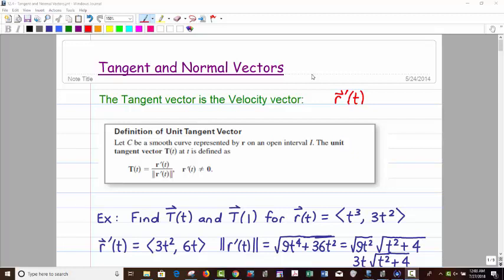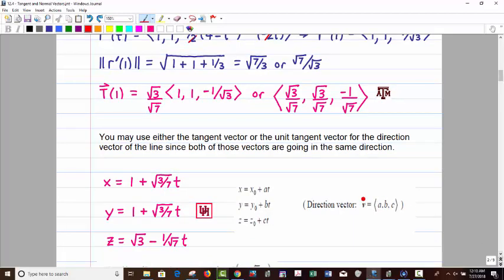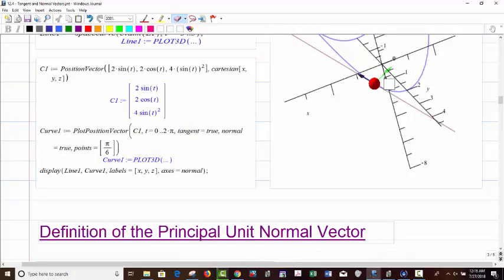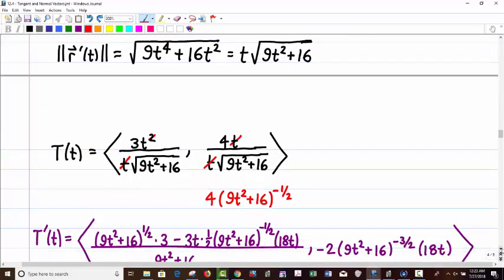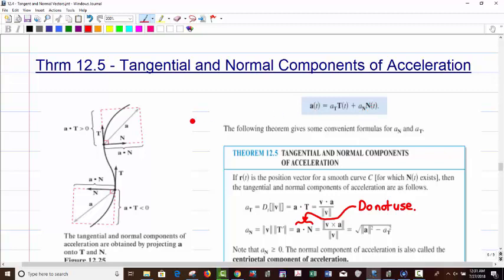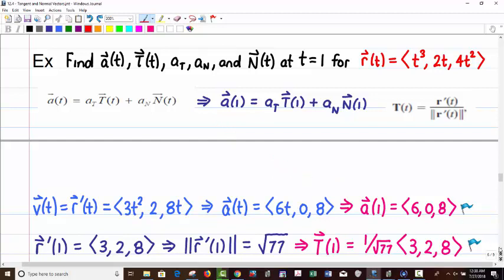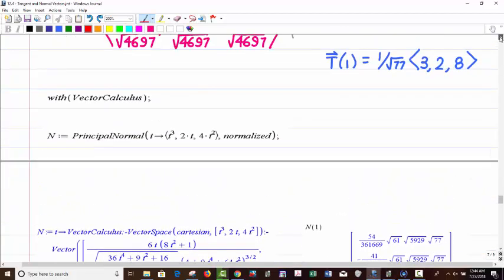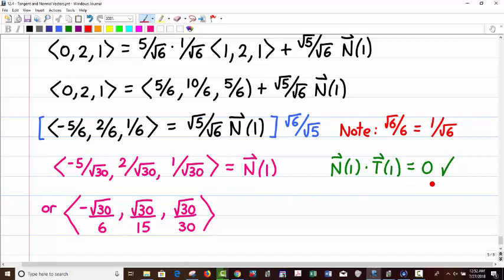MATH 2415 - Tangent and Normal Vectors